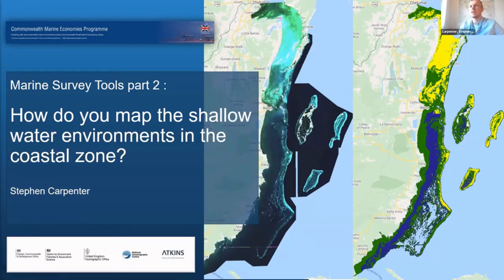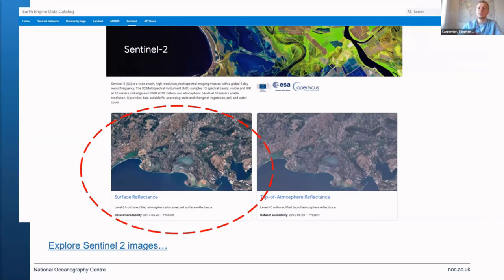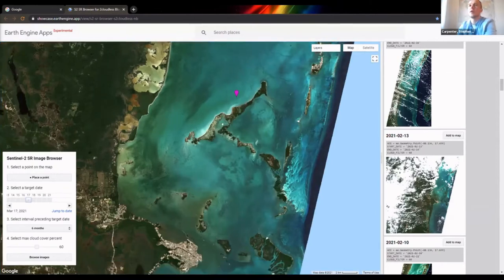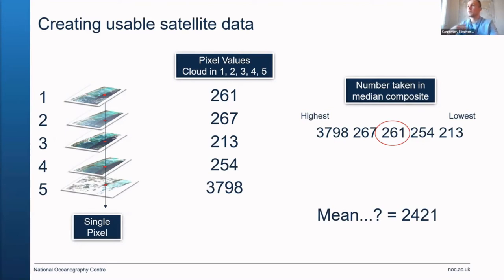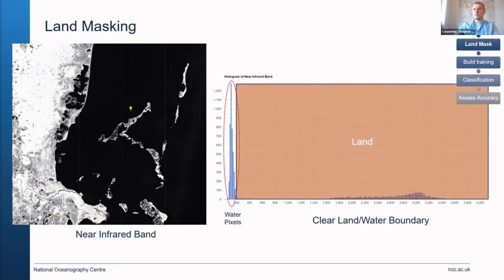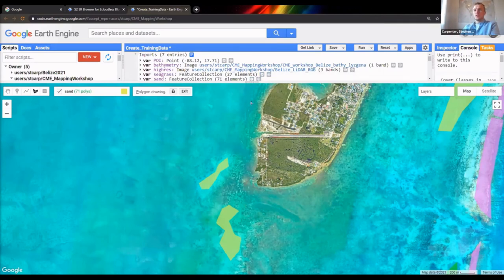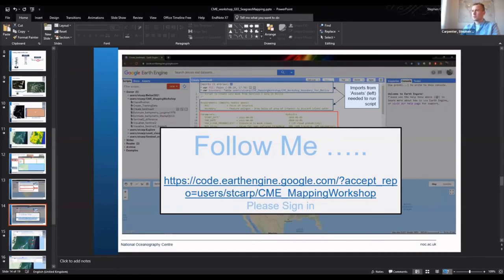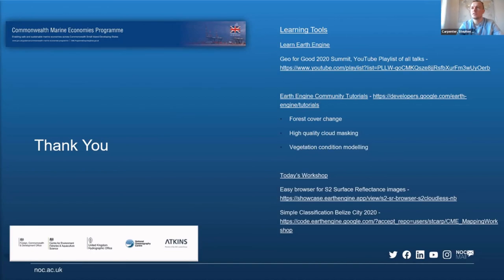Virtual Workshop 2021: Session 5 Talk2: Bathymetry and coral/seagrass mapping in Google Earth Engine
This session will showcase supervised classification of benthic habitats using the freely available Google Earth Engine: a powerful cloud computing tool to which holds a multi-petabyte catalogue of satellite imagery ready for rapid analysis. We will cover how to visualise, explore, process and download data within a simple supervised classification using Sentinel 2 imagery. Training and validation data will be created to carry out an accuracy assessment and quantify the performance of the classification.

Chapters
0:00 Talk Introduction
4:33 Explore Sentinel-2 data
8:11 Median Composite and masking
14:25 GEE script design
17:10 GEE Median Composite
22:03 GEE bathymetry
23:38 GEE classification
30:31 Accuracy statistics and finish